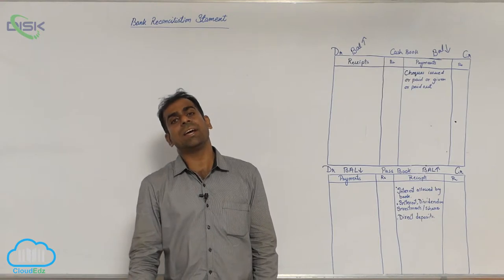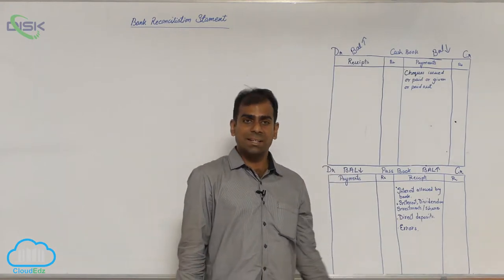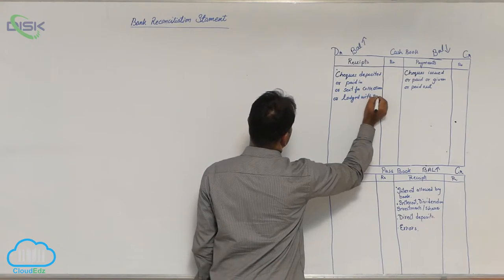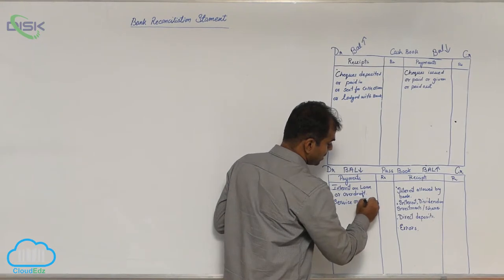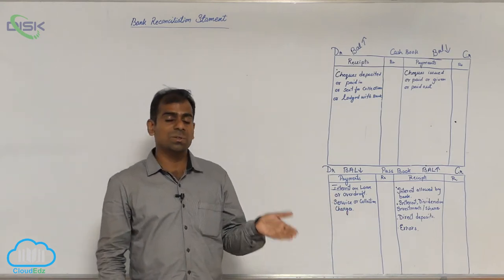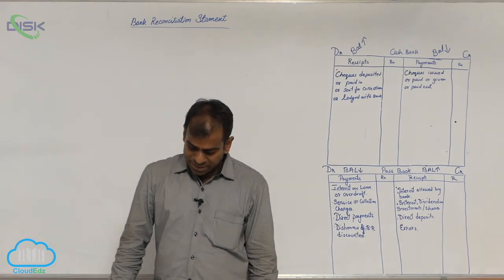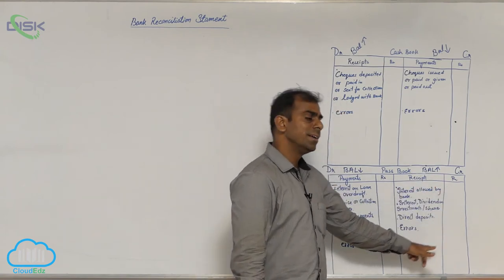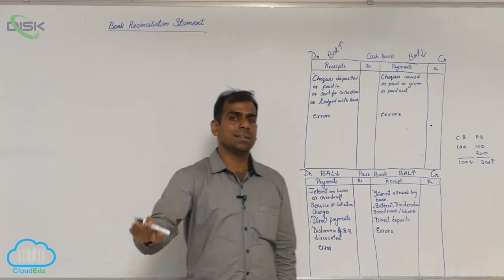Bank Reconciliation Statement || BRS || BRS Introduction 4 || Disk Telangana